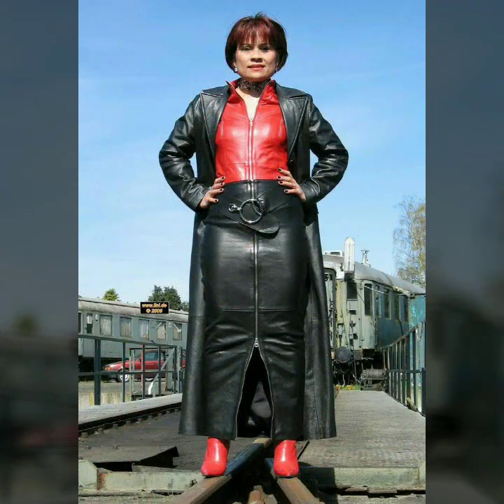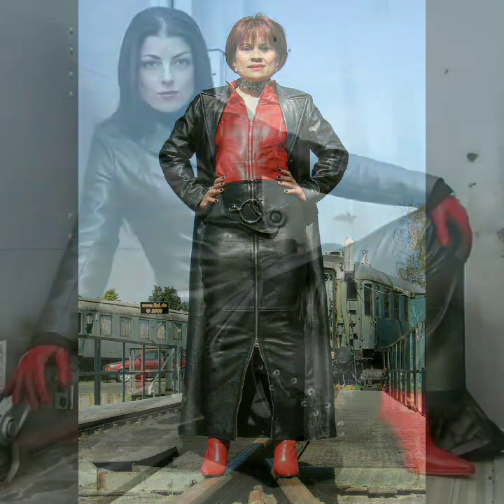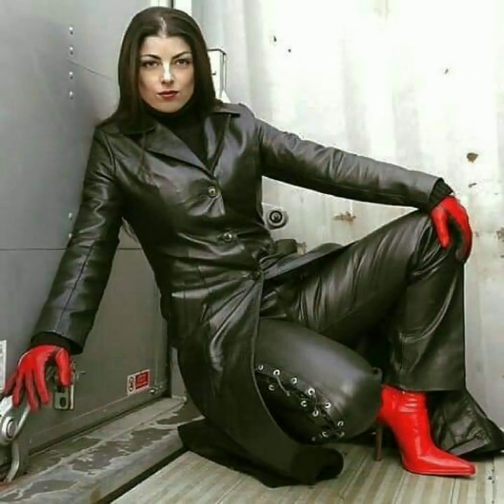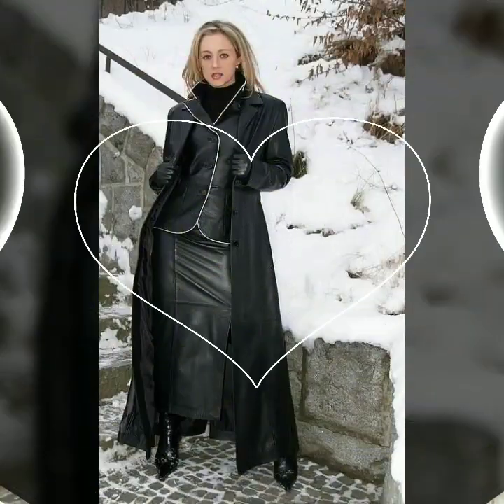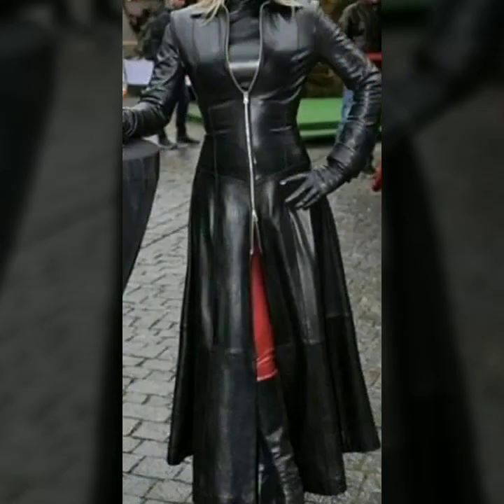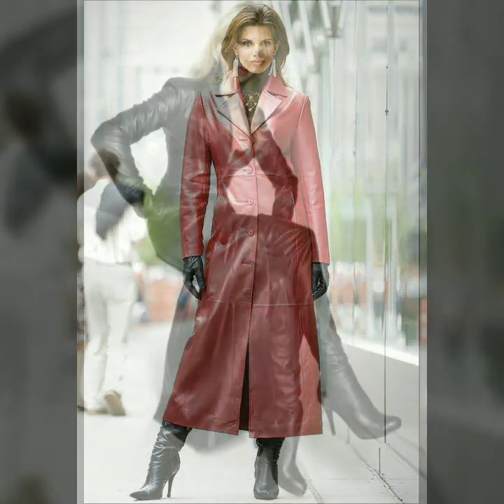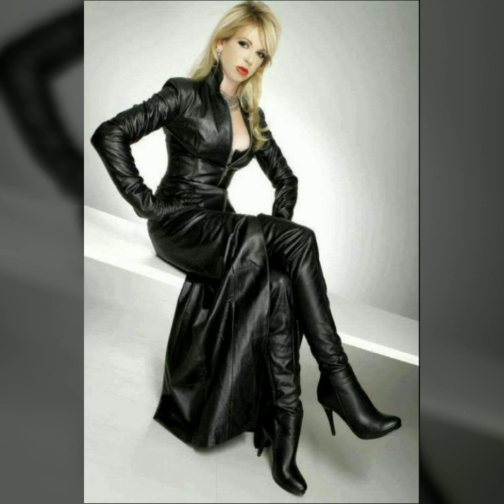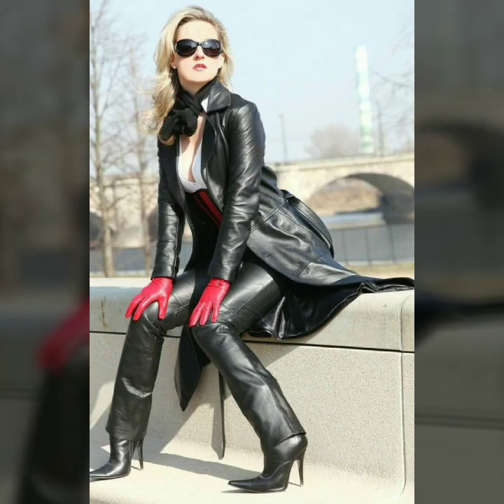trendy designs of latex leather long power dresses for women and girls